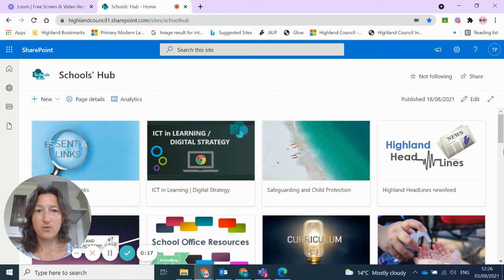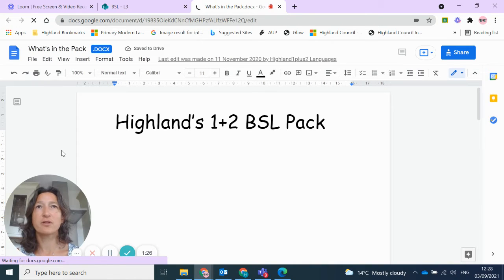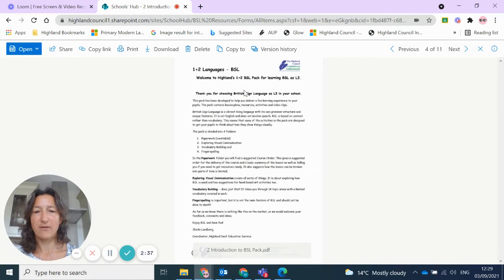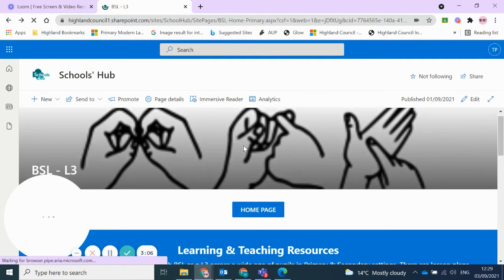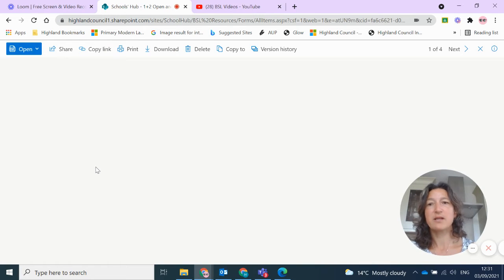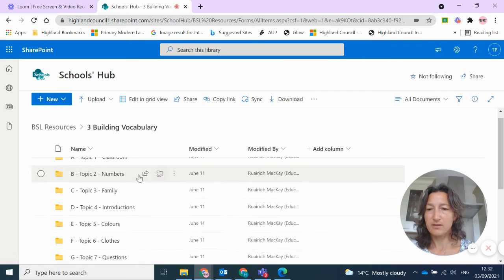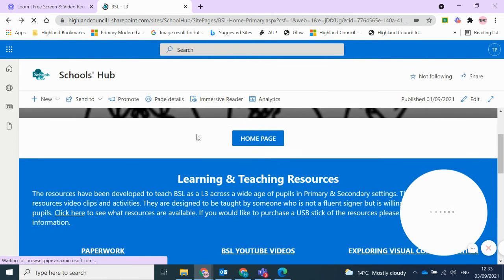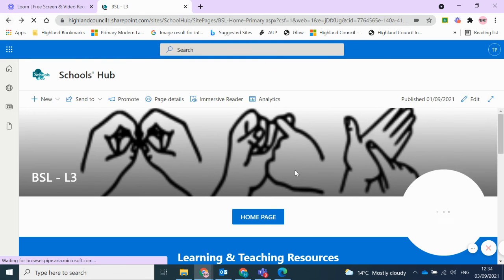Intro to BSL as L3 resources